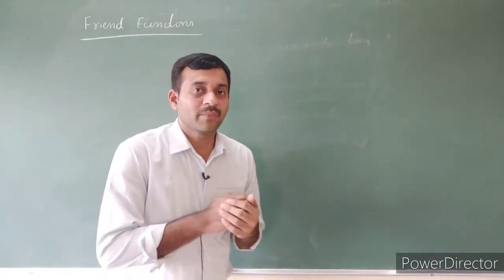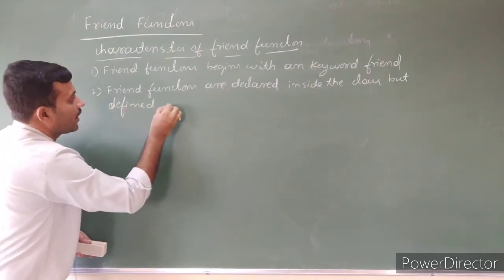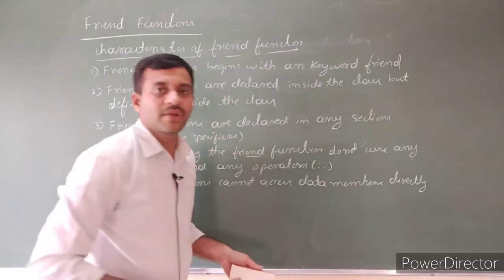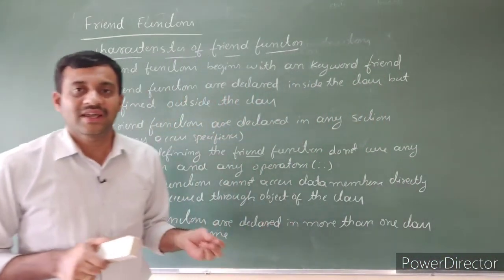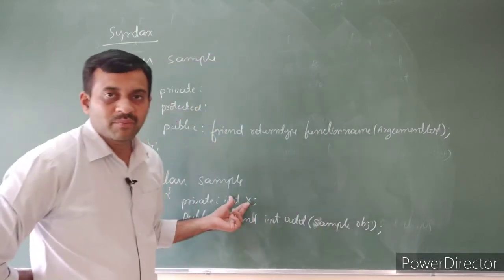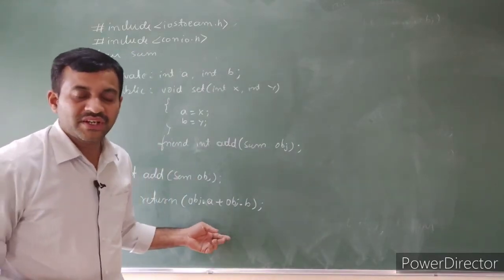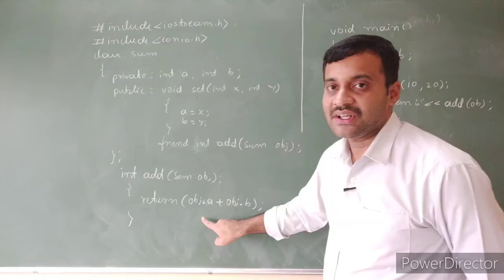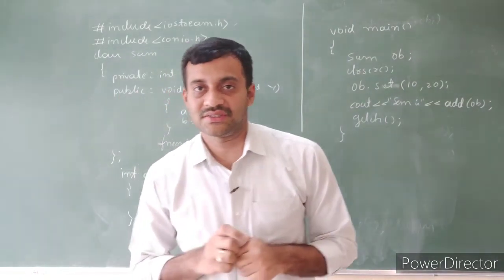Lecturer 8.2: Function Overloading & Other Member Functions